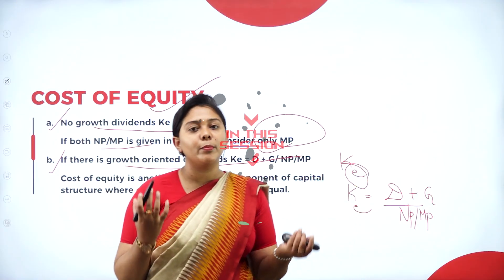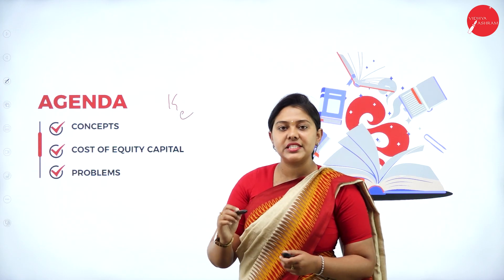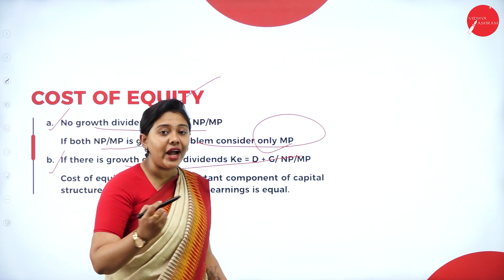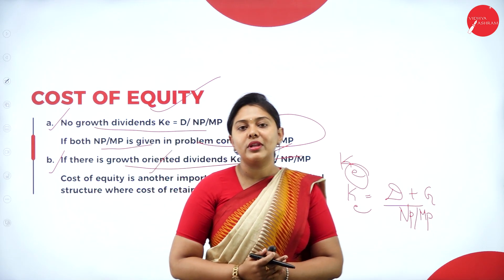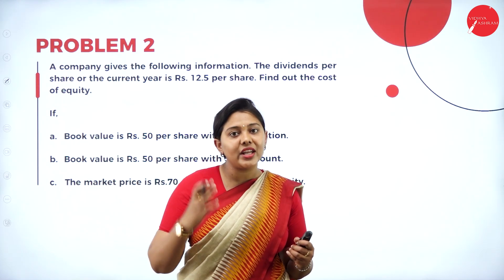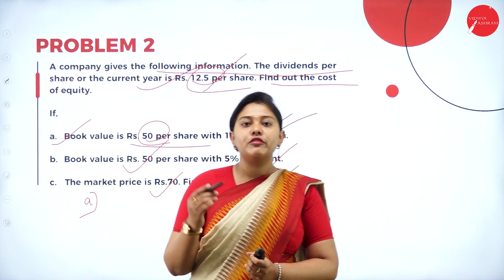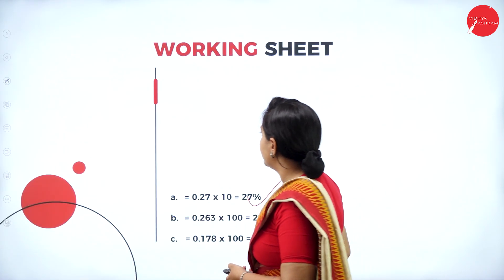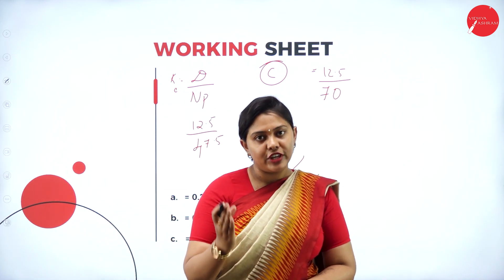DAY 08 | ADVANCE FINANCIAL MANAGEMENT | VI SEM | B.COM | NEP| COST OF CAPITAL | L8